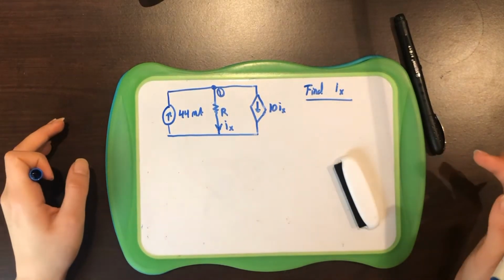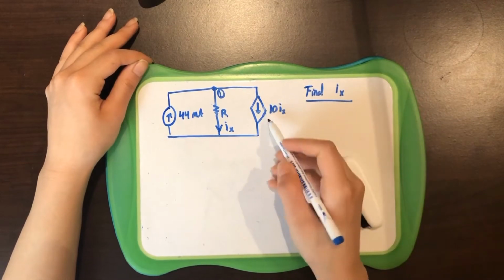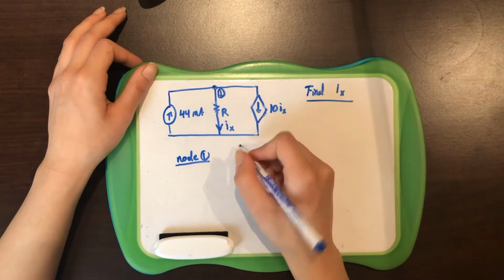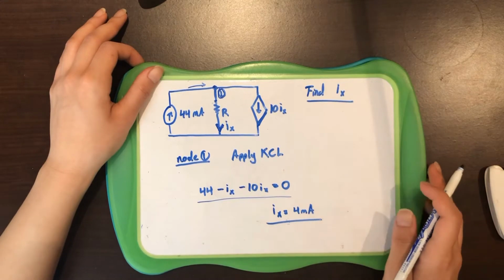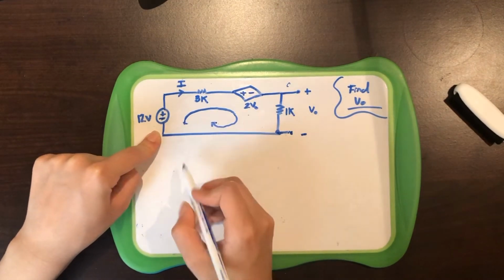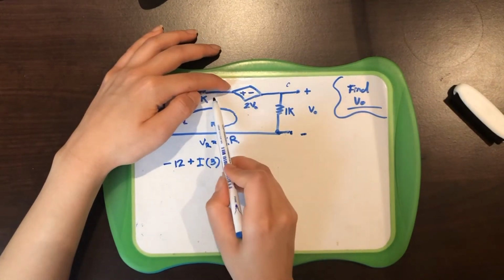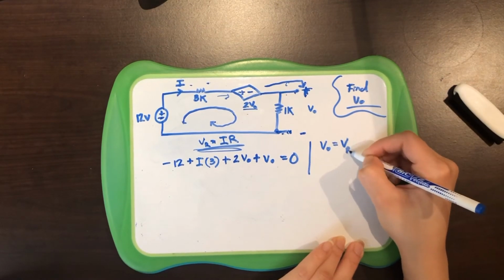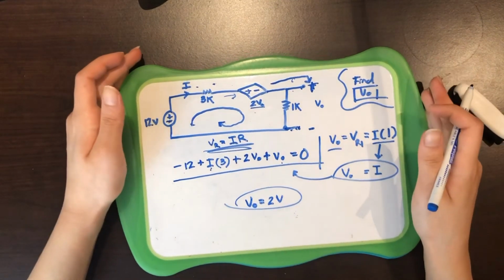Electric Circuits I - Sample Problems for independent - dependent sources